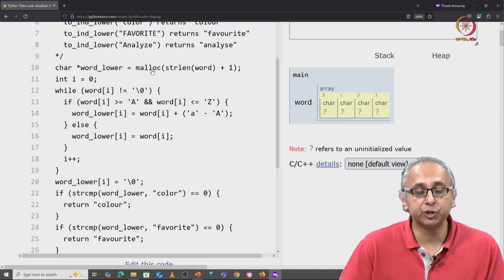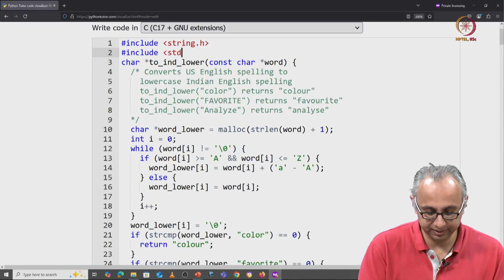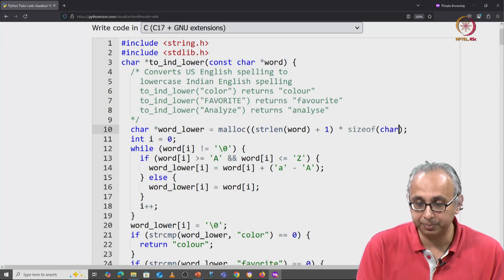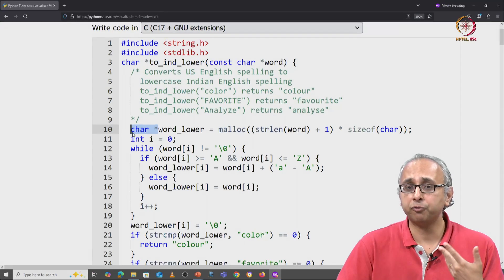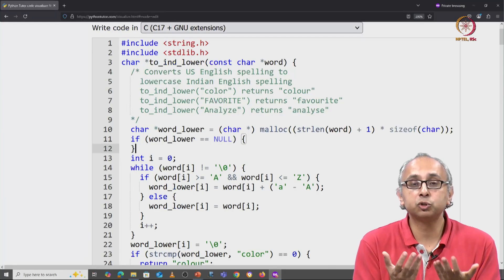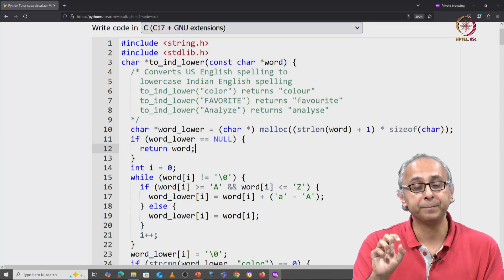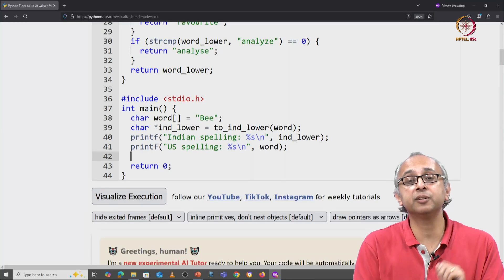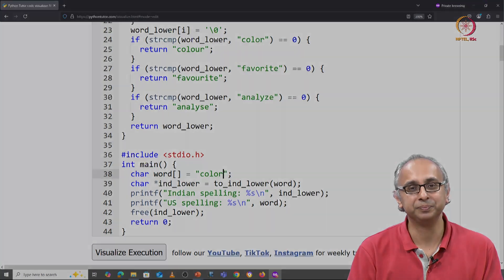Lec 208 Visualizing the revised version (with malloc)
stdlib, sizeof, type casting, NULL, free